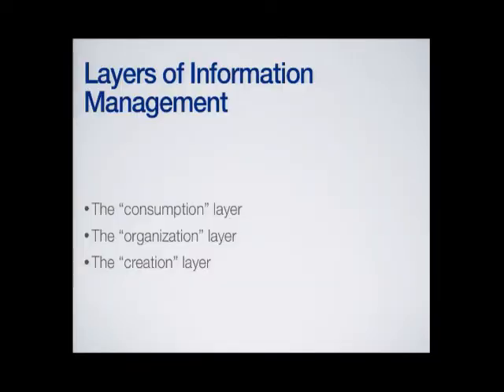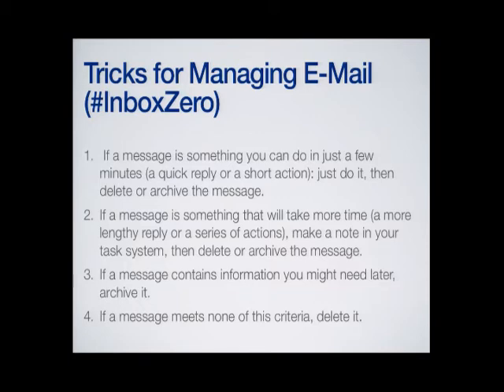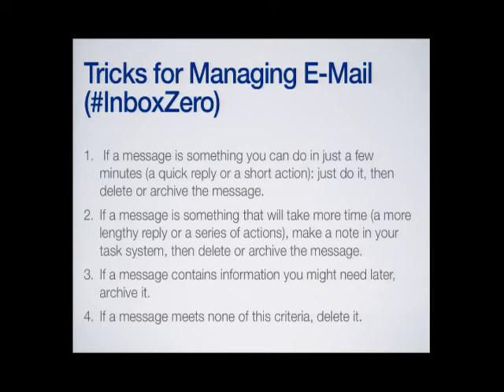Managing Data with Scott Lowe - VMworld 2012 Tech Talks